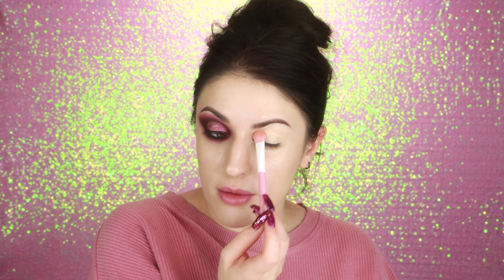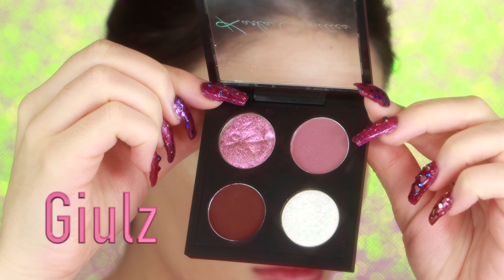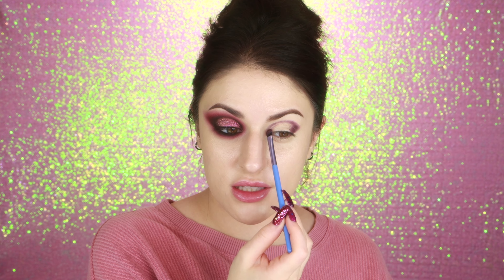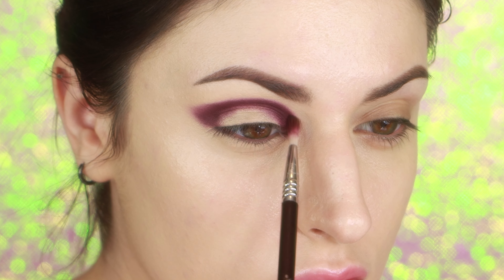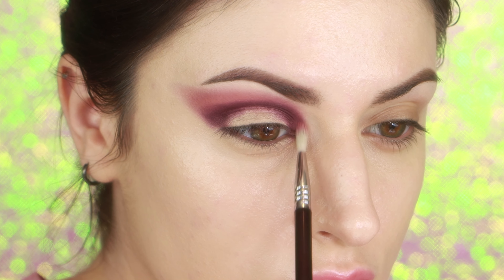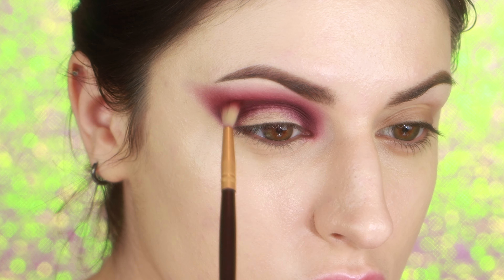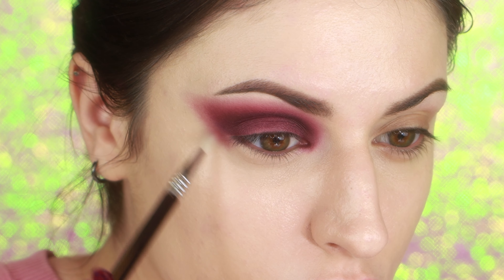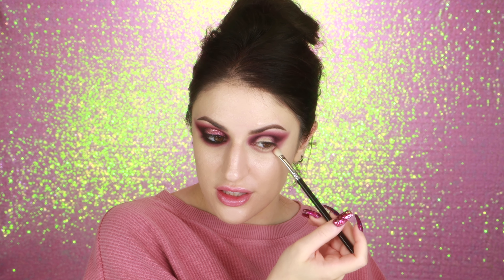Pink Glitter Halo Eye | Holiday Makeup Tutorial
Products used:

Lilly Lashes Beverly Drive
Melt cosmetics Pinched cream blush light
Charlotte Tilbury Bronze & Glow (sculpt shade)
Kaleidos space age mars melter
Laura Mercier rosé blush
Mac edge to edge lipliner
Urban decay local lipstick
Milani Peach-ella gloss

Karla Cosmetics: Giulz
Shadow potions are my obsession

Blend Bunny Cosmetics: Giulz

My favorite brand is Kazzue! I love their premier series, and Storm White. I’ve had great experiences with this brand and never any pain or discomfort, I can’t say the same for many other contact lens brands.

GourmadeGirls: Giulz
Duochrome palettes are stunning!

Indi Beat Cosmetics: Giulz

AmyJuneLashes: Giulz

The majority of my make up has been sent to me for consideration, but I am not paid to talk about them or use them in non-sponsored content.

LAKEY INSPIRED
Track Name: "5 Min Call"